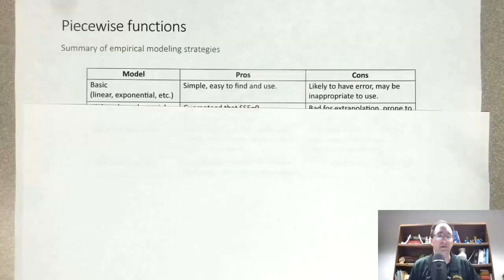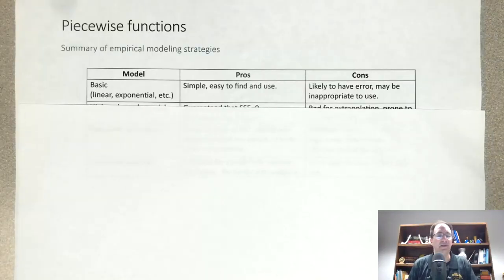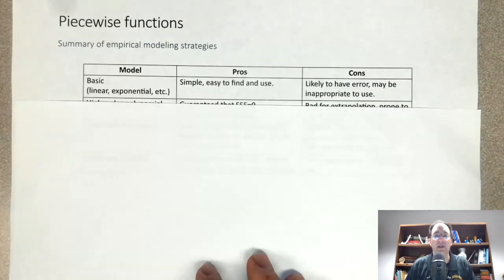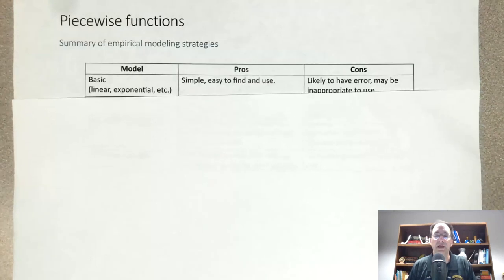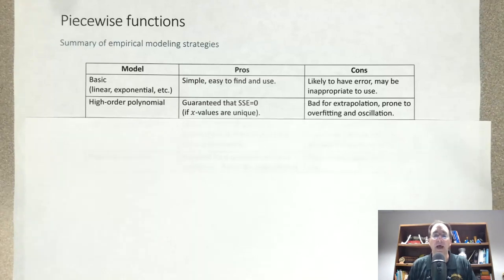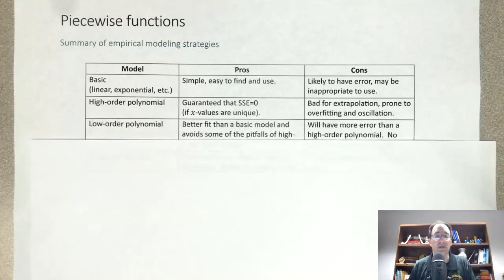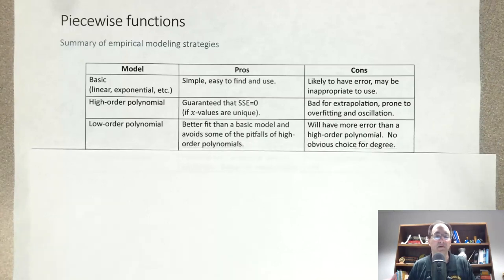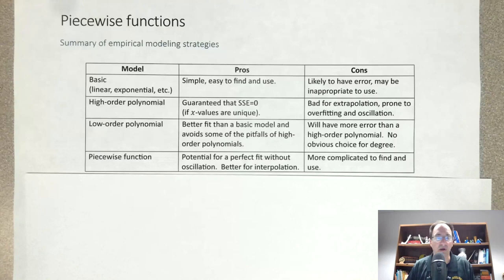Tools of MM: Piecewise Functions 1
We introduce another tool to aid in empirical modeling: piecewise functions.  We also briefly review previous strategies.